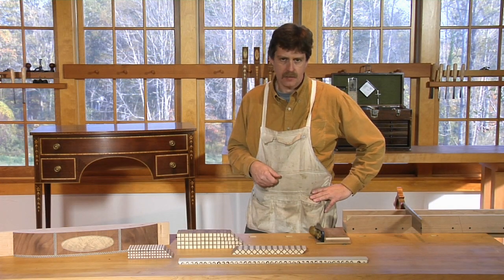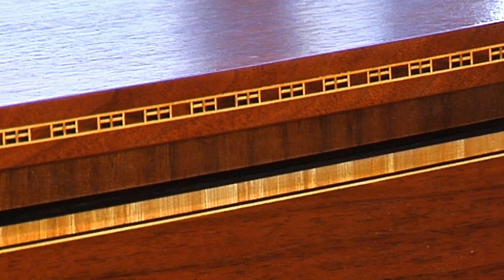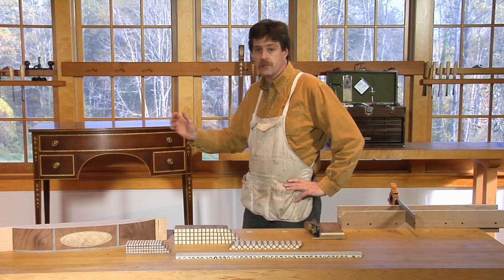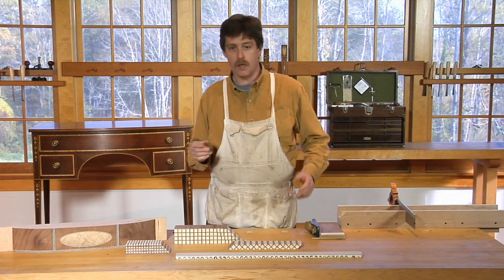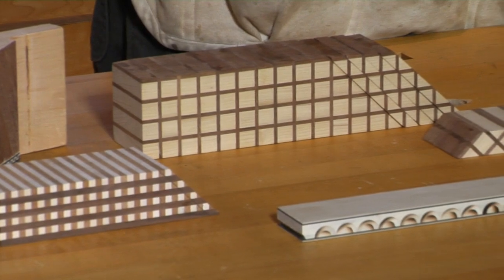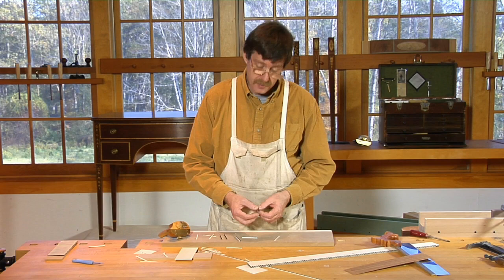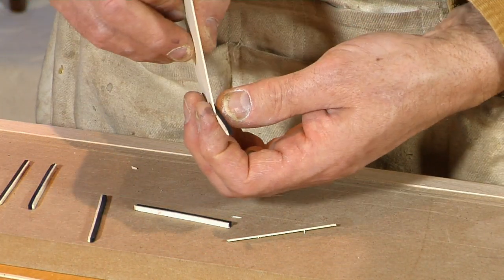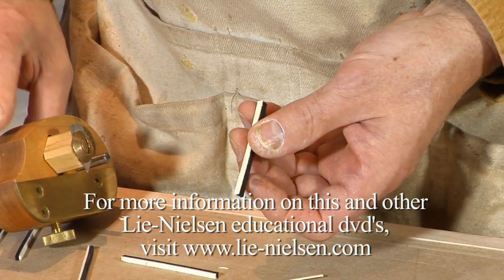Ornamental Bandings II Preview